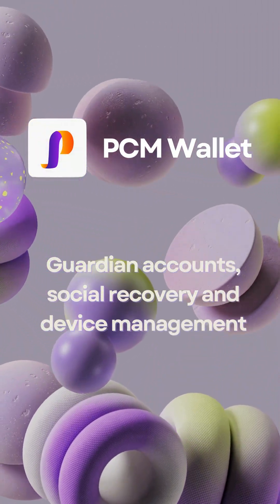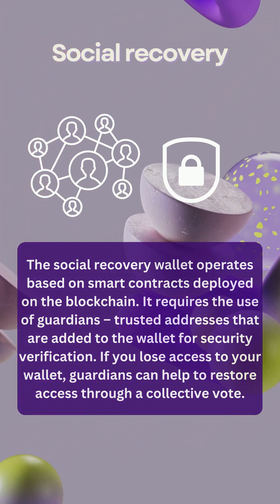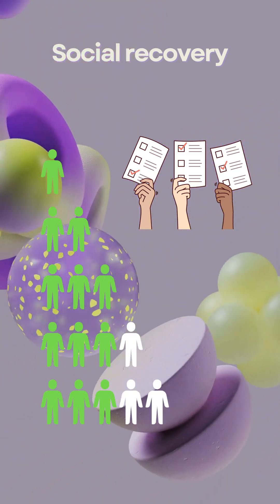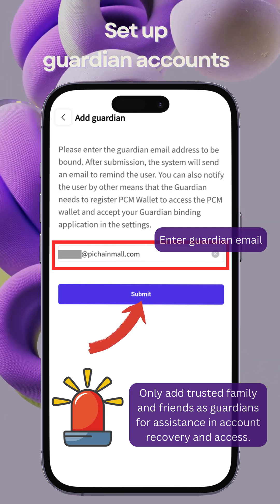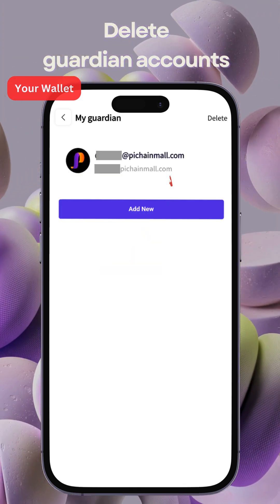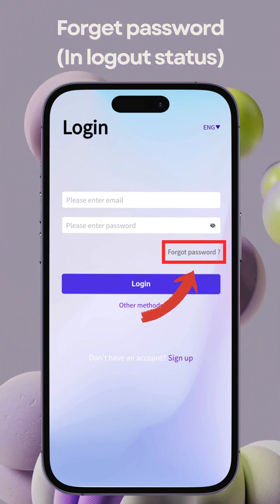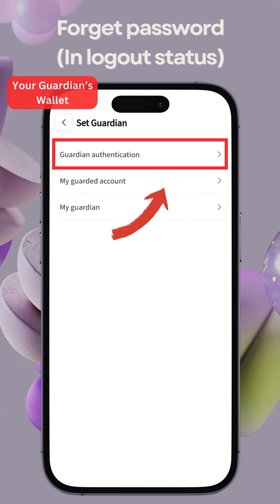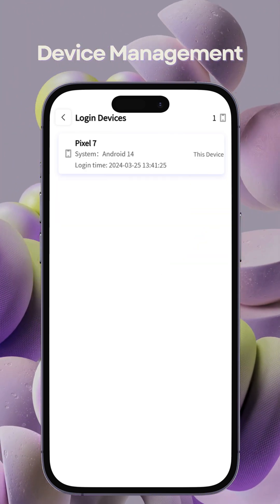PCM Wallet Security Tutorial: Guardian Accounts & Social Recovery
Learn how to boost your PCM Wallet security with guardian accounts, social recovery, and device management. Keep your assets safe and secure with our step-by-step guide!

0:00-0:19 Store your password securely
0:20-0:51 Introduction to social recovery
0:51-1:52 Set up guardian accounts
1:53-2:06 Change password (in login status)
2:07-2:46 Change password (in logout status)
2:47-3:16 Device management